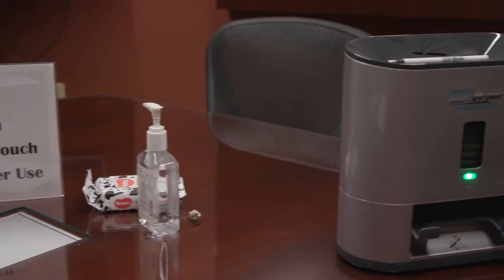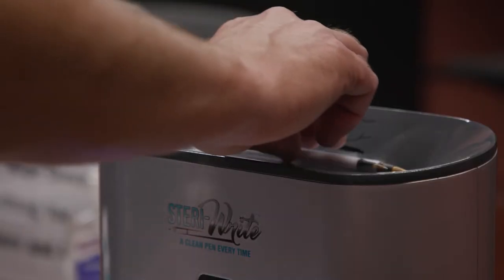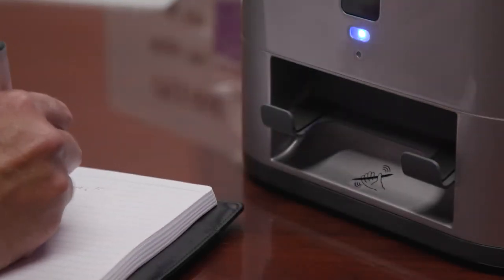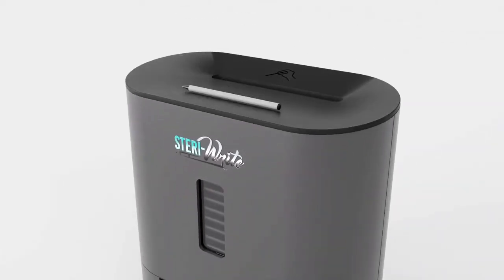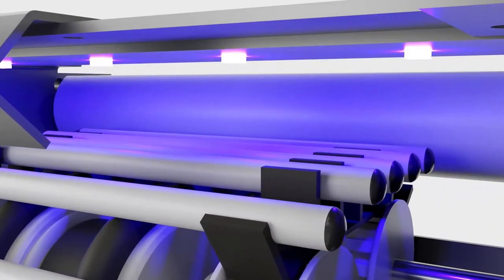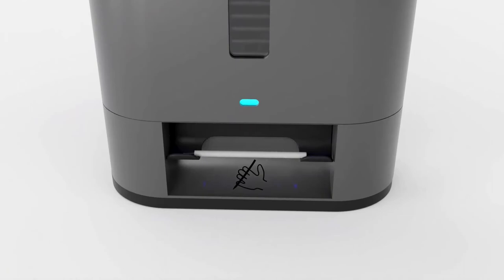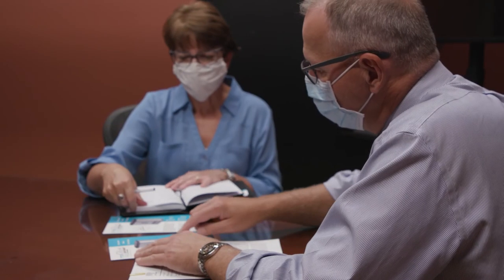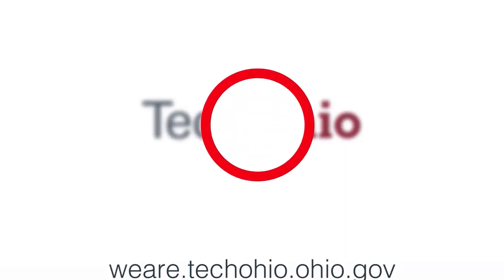Canton Ophthalmologist Creates Pen-Cleaning Device Using UV Light